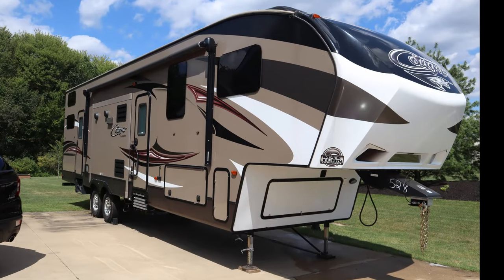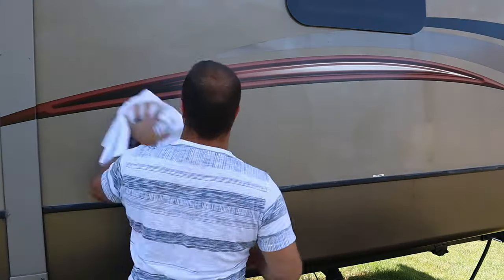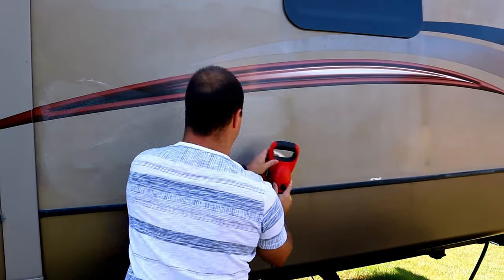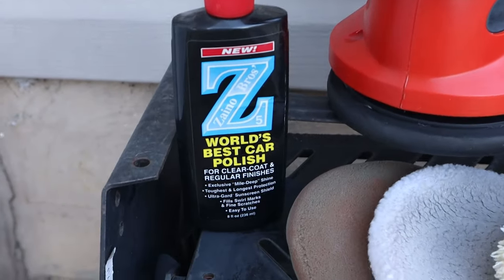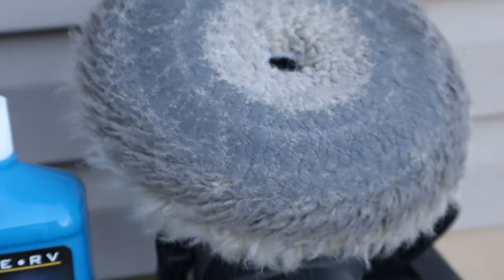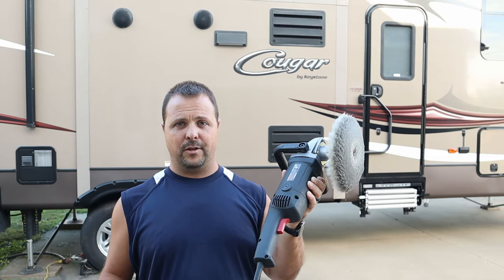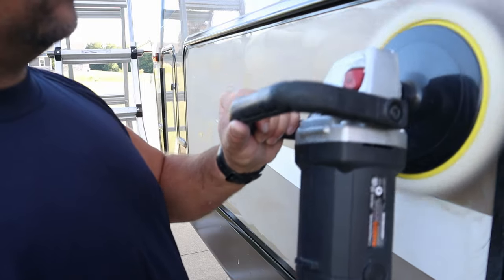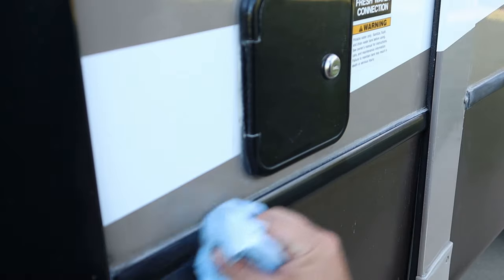Remove Oxidation and Restore Faded RV Fiberglass Meguiars One Step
The Sun has taken a toll on my Cougar’s fiberglass finish.  The once glossy mirror finish turned to an ugly dull chalky white.  The white chalky appearance is a result of oxidation of the gel coat.  Luckily, there is a way to restore the glossy finish.
It took me a couple weeks of trying different methods, but I finally found a way to restore the finish.  The process I used on my camper would work just as well on a fiberglass boat too.

Products I used:
- Meguiar's Marine/RV One-Step
- 7” buffer
- Medium 100% Wool Pad and Backing
- Mother’s Back to Black
***I used this Harbor Freight Polisher but the one on amazon I linked to above looks to be very similar if you don’t have a Harbor Freight nearby.***

Process:
- Work in 1 small area at a time about 3’ x 3’
- Apply compound to wool pad
- Dab on fiberglass
- Spread with buffer before turning on
- Start on low speed and evenly spread compound over area
- Increase speed to 75% and buff until compound is almost all gone
- Lightly buff with cotton towel to remove remaining compound
Tips:
- Don’t hold buffer in 1 place to long to avoid damaging finish
- Stay off decals as much as possible
- Make sure to stay off weight and tire info decals, they fade out very quickly
- Shine rubber trim pieces back up with Mother’s Back to Black

//Share your love of Camping with Weekend RV Adventures Merch

* Switchpod Vlogging Tripod
* Action Camera – Akaso V50 Pro
*Gimbal – Feiyu-Tech G6

*We are a participant in the Amazon Services LLC Associates Program and Ebay Partner, affiliate advertising programs designed to provide a means for us to earn fees by linking to their sites using these links doesn't cost you any more, but helps us to keep creating content.